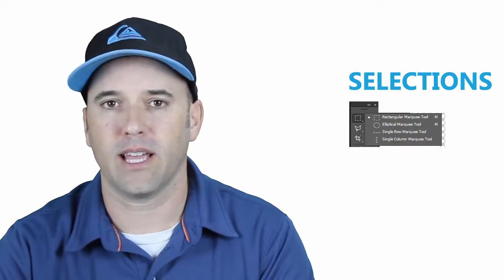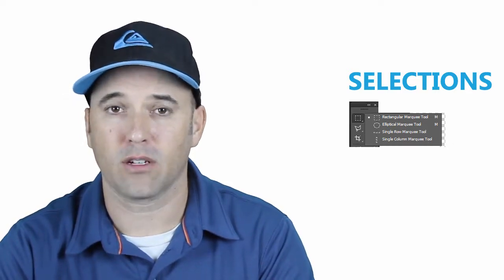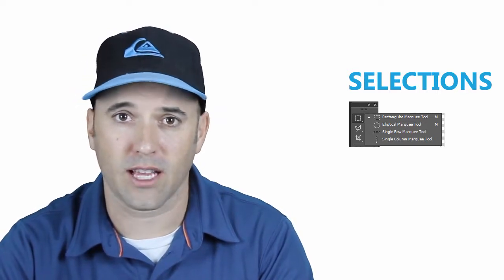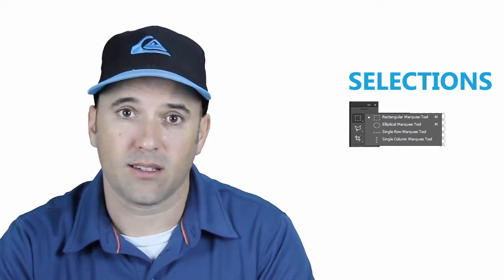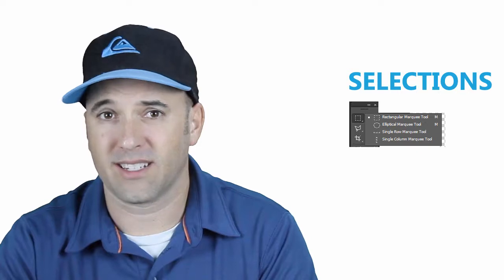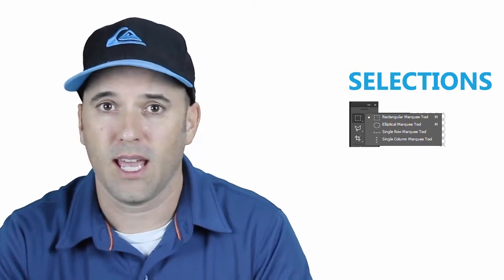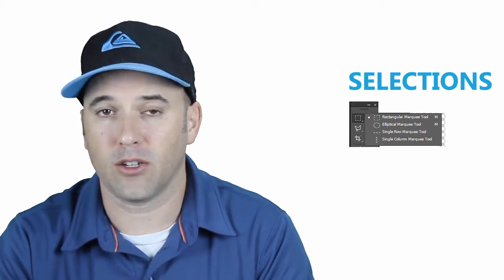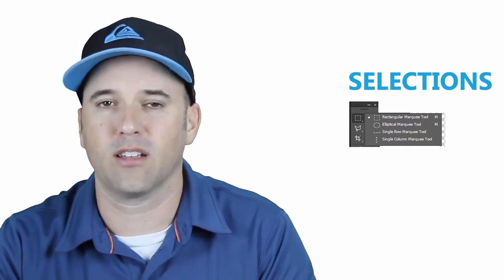Photoshop Tutorial | Introduction to Selections Section.mp4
You will learn an overview of selections in Photoshop and their uses.